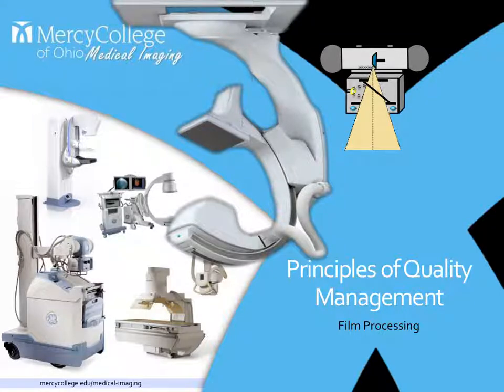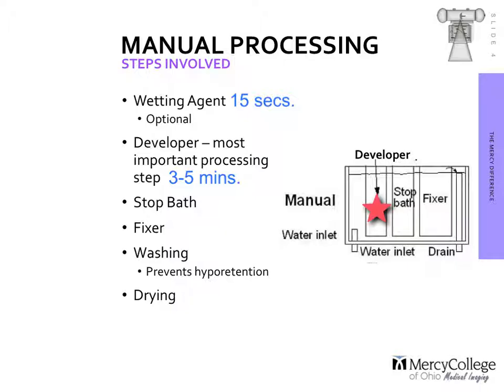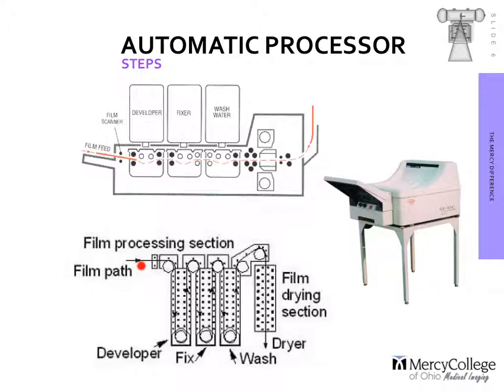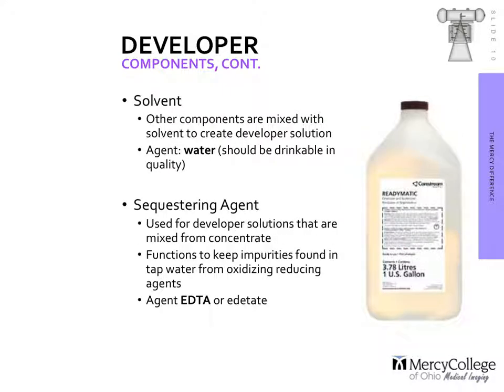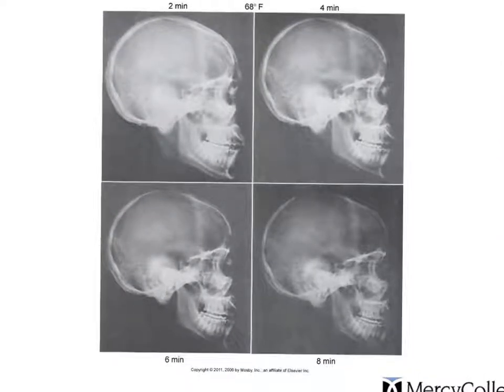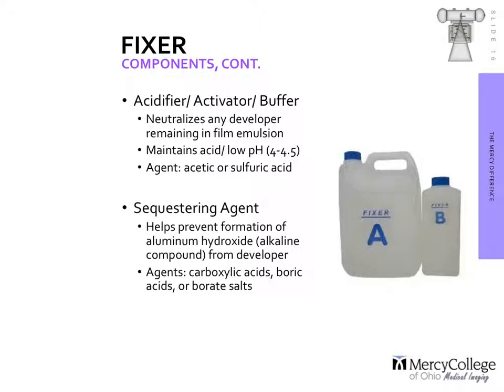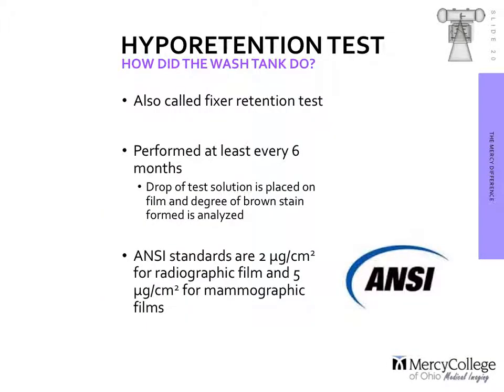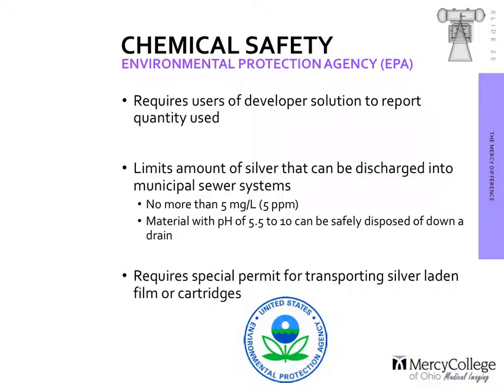IMG 405 - Film Processing I (Ch 4)